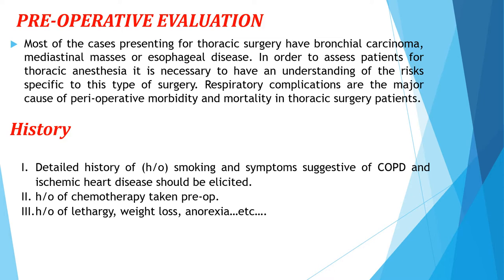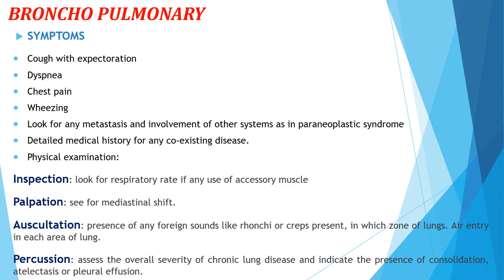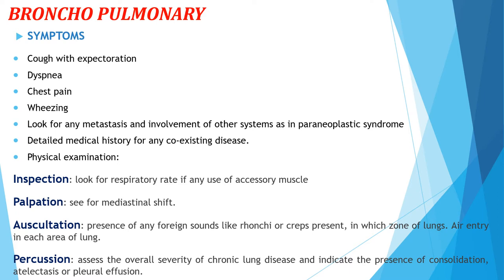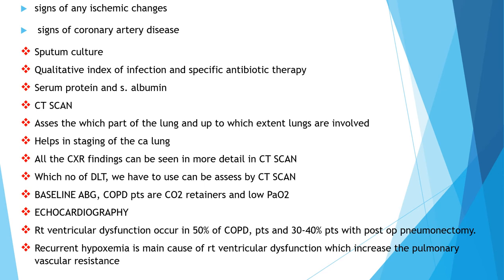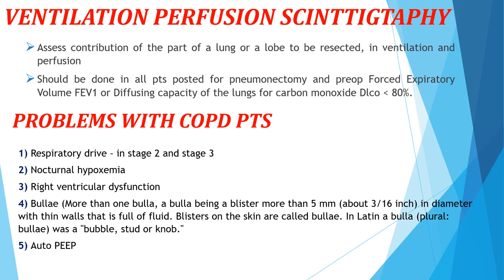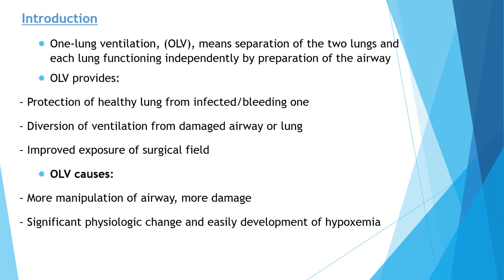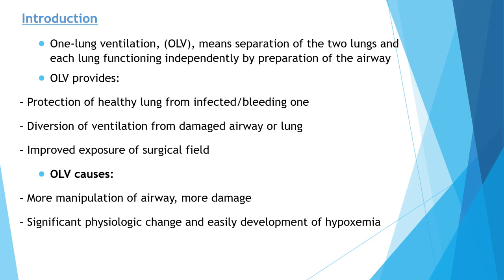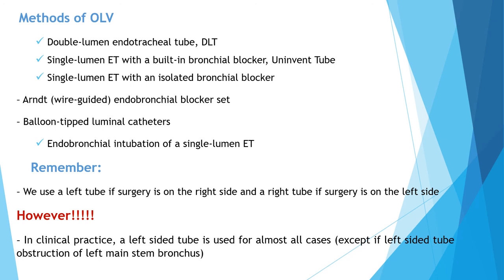Thoracic Anaesthesia (part one) Lec 11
Very interesting lecture. I hope you will enjoy it